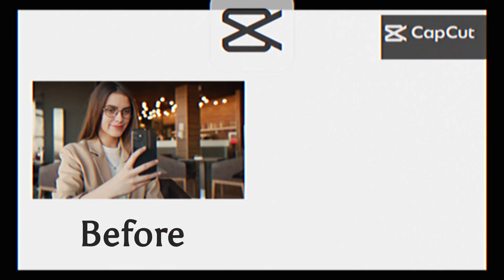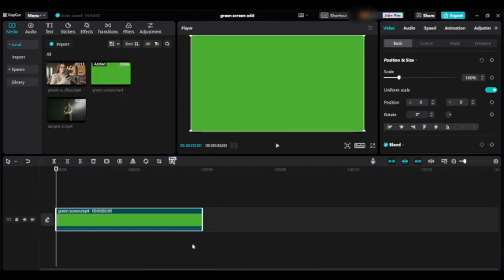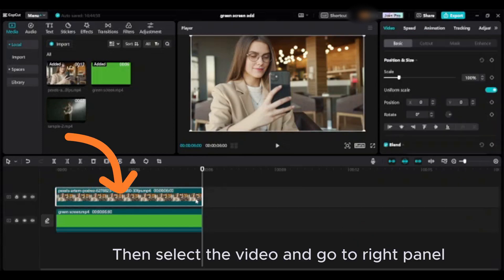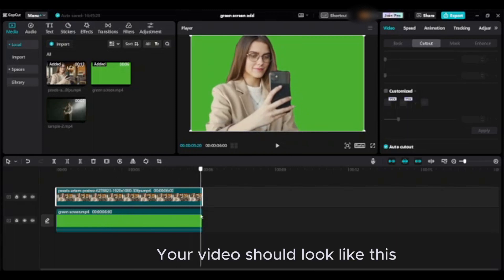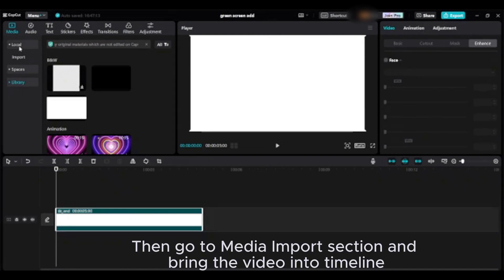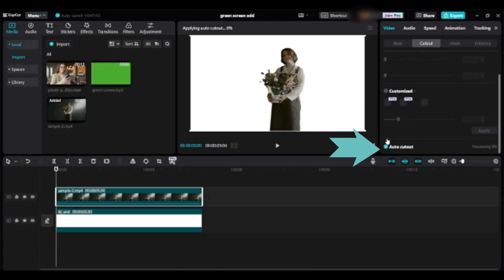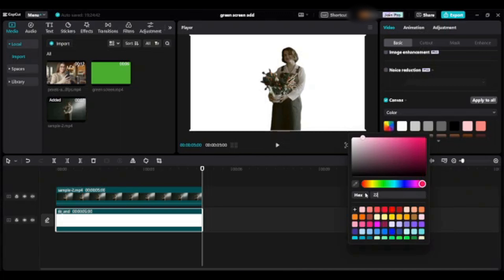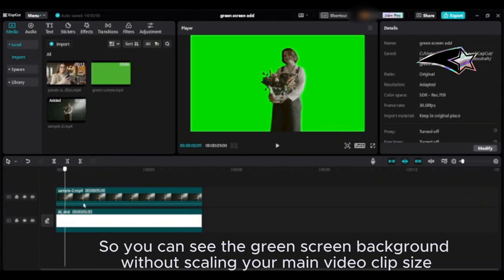How to Create Green Screen Video on CapCut PC| CapCut Tutorial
In this tutorial, You will learn How to create Green Screen on CapCut PC.